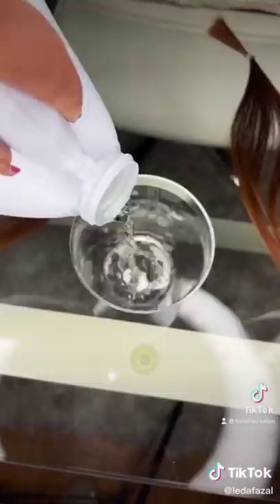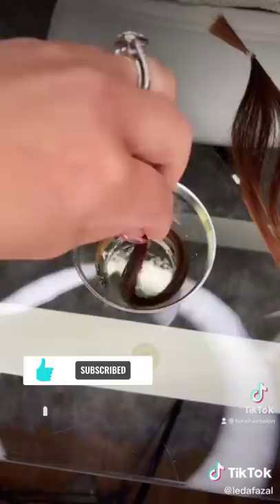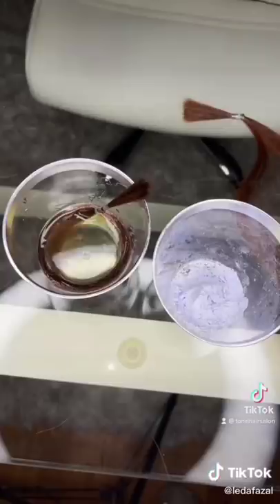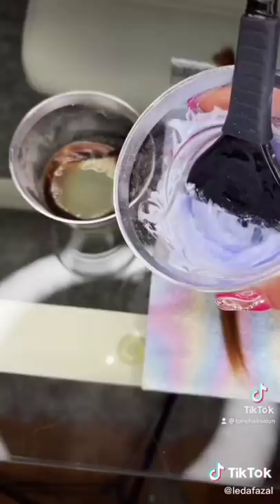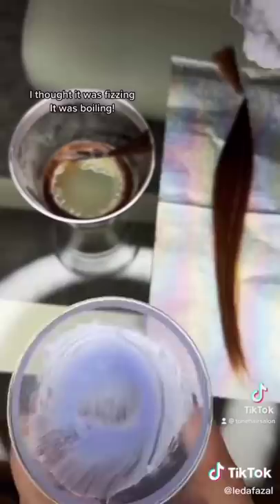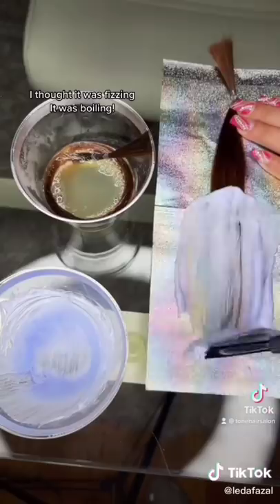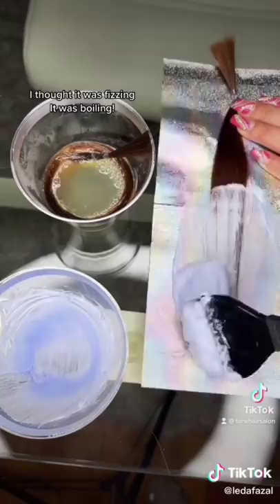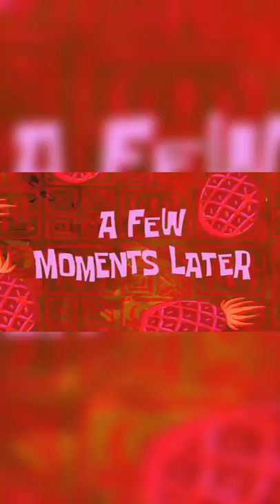Testing Household Bleach on Hair 😱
ACCEPTING Clients ⤵️